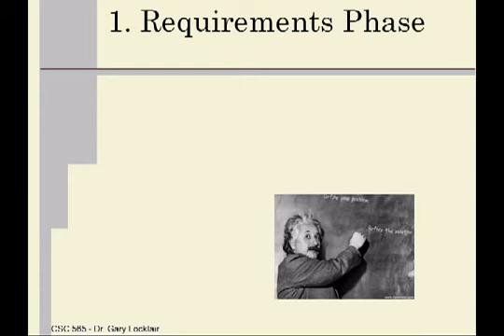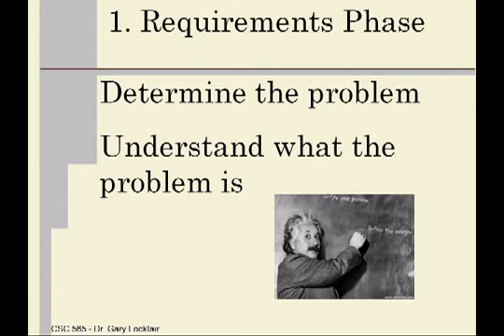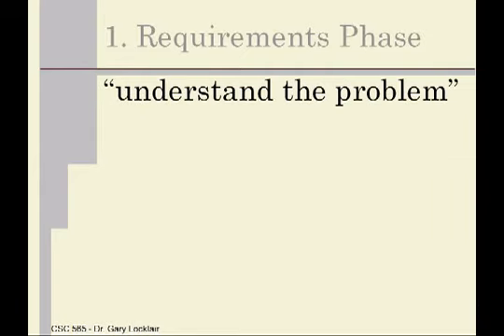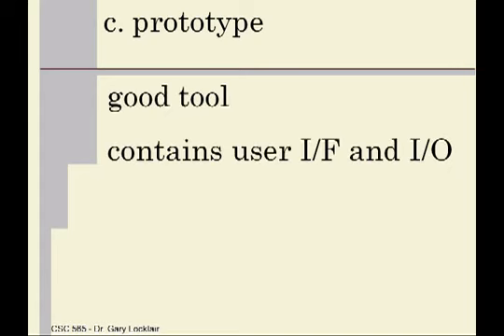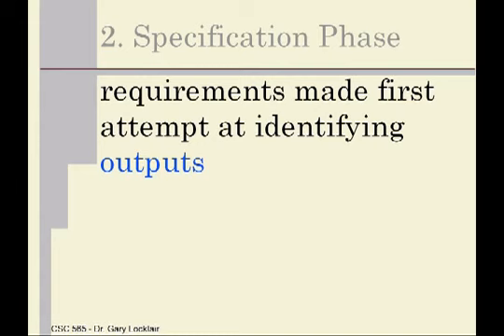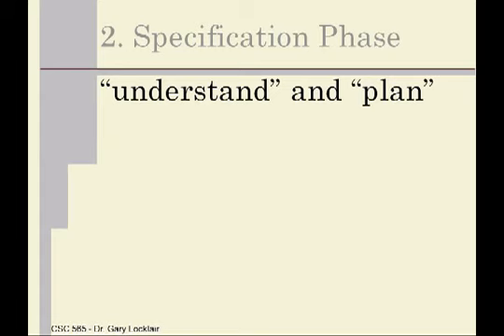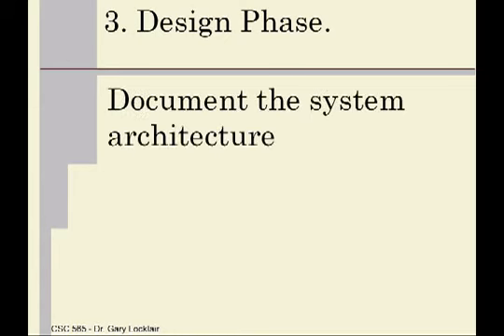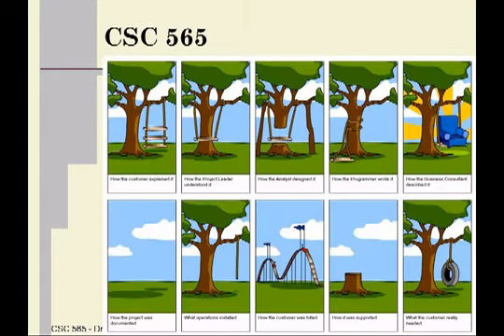CSC 865Day 1 Part D - Maintenance